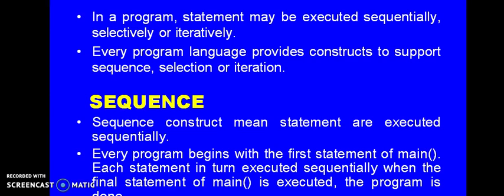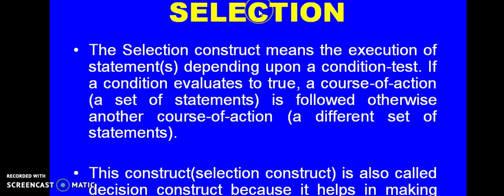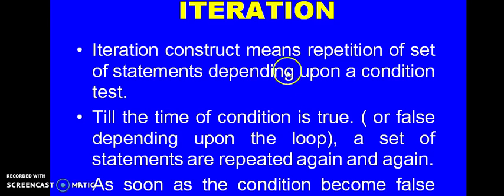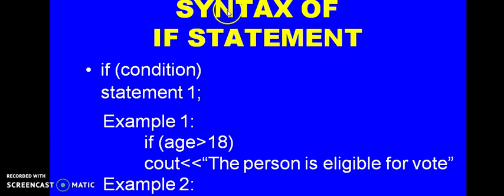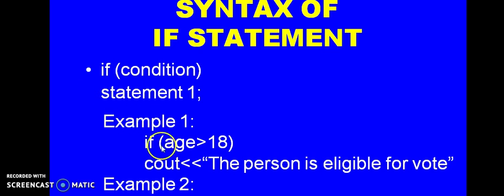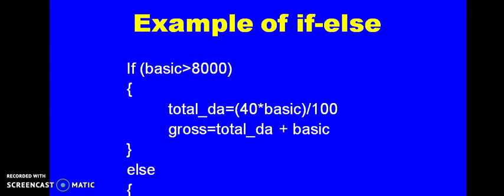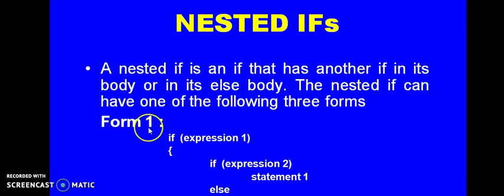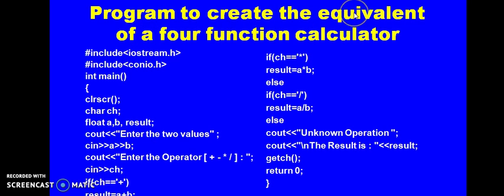Branching statement in C++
simple if
if else